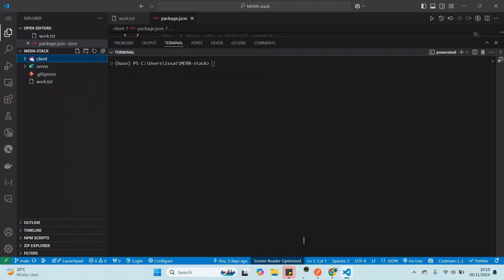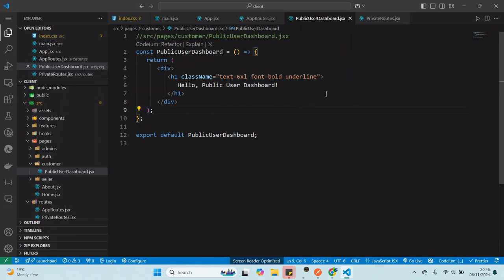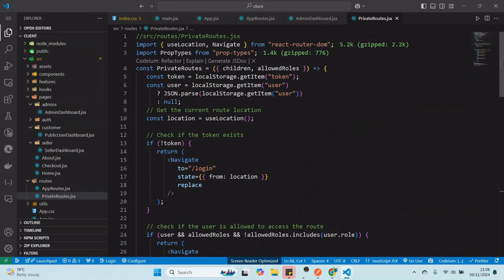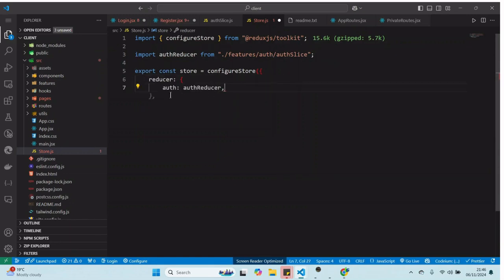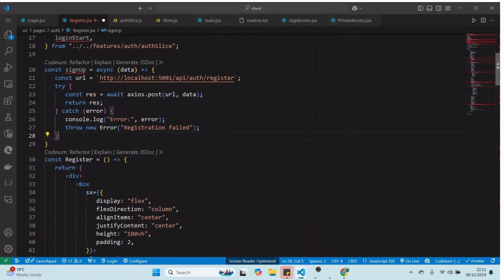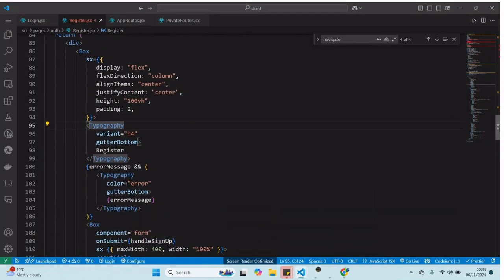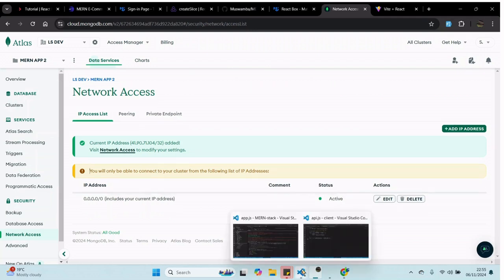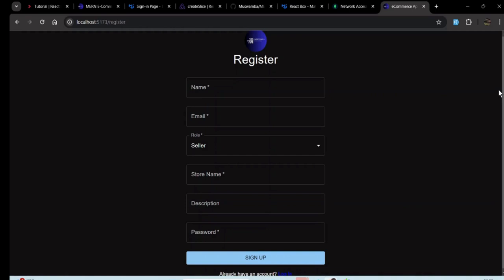Master MERN Authentication: JWT & Role-Based Access, beginner to pro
Welcome to Our MERN Stack Tutorial Series!
In this episode, we dive deep into building a secure login and registration system with React, JWT authentication, Material-UI (MUI), and Tailwind CSS. Perfect for developers wanting to add user authentication to their MERN stack projects, this tutorial offers a professional approach to folder structure, route protection, and front-end styling.

In This Tutorial, You’ll Learn:

Set Up a Scalable Folder Structure for React projects.
Create Authentication Routes using React Router.
Build Secure Login & Registration Forms with JWT in a MERN stack app.
Debug Common Issues using ChatGPT to streamline development.
Design a Modern UI with MUI components and Tailwind CSS.
Whether you're new to the MERN stack or enhancing your skills, this step-by-step guide will help you create a secure and professional-looking authentication flow.

Chapters
0:00 Introduction to MERN Authentication
04:55 React Setup & TailwindCSS Installation
5:30 Setting Up Routes with React Router
08:20 Configuring TailwindCSS
10:40 Organizing Folder Structure
18:17 Creating & Linking App Routes
32:45 Implementing Route Protection
56:09 Building the Login Functionality & Auth Slice
1:28:39 Developing Registration Functionality
1:59:24 Testing Login & Registration and Debugging API Issues
2:02:22 AI-Assisted Debugging & Cleanup
2:29:29 Updating Default Favicon
2:35:00 Conclusion & Next Steps